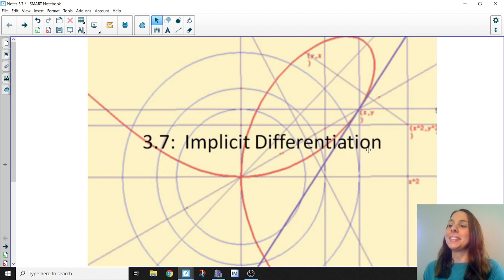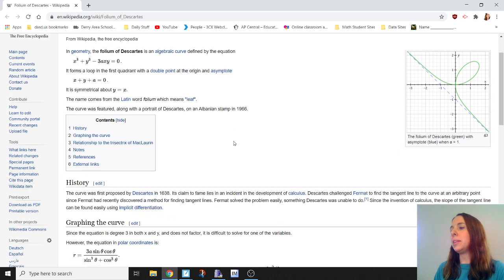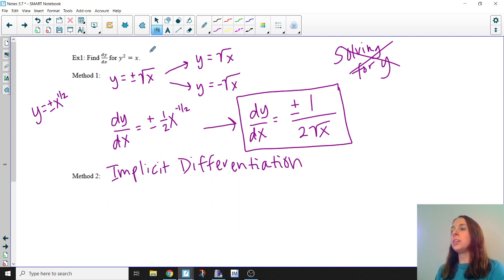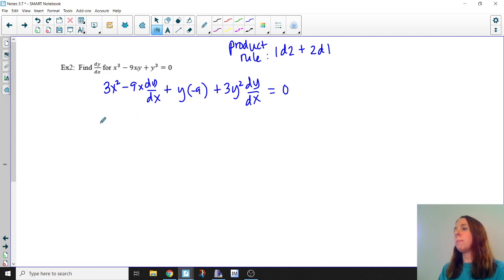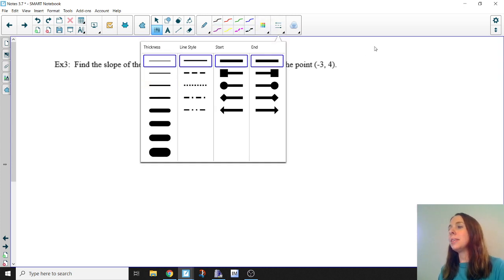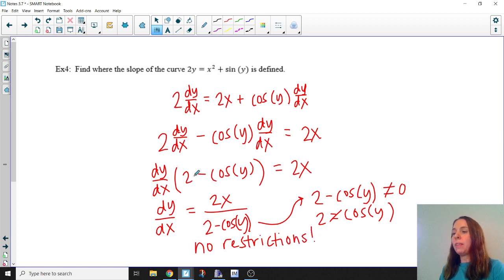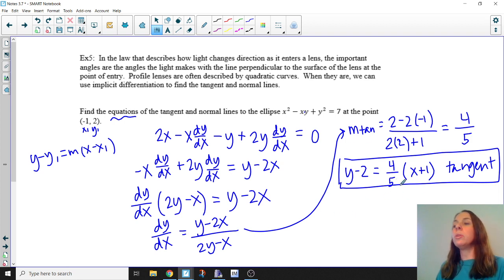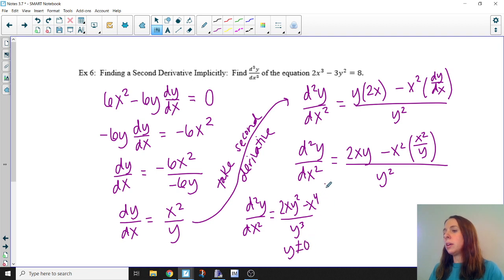AP Calculus AB: Implicit Differentiation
Intro to implicit differentiation with examples.  Printable notes